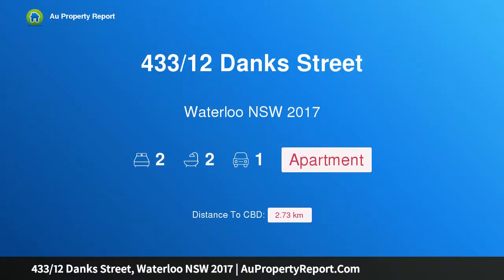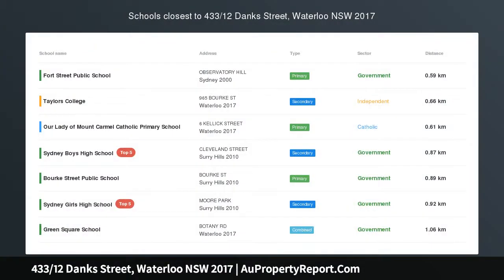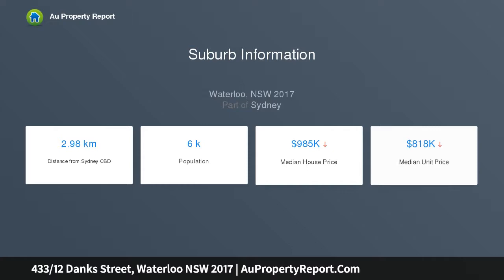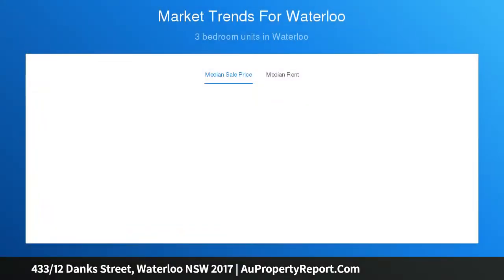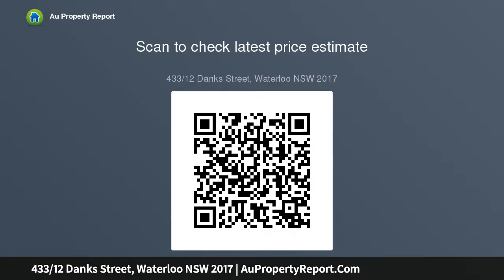433/12 Danks Street, Waterloo NSW 2017 | AuPropertyReport.Com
433/12 Danks Street, Waterloo NSW 2017
Property Type: apartment
Bedrooms: 2
Bathrooms: 2
Car Space: 1
Unique Ultra Spacious 2-Level Apartment With City Skyline Views